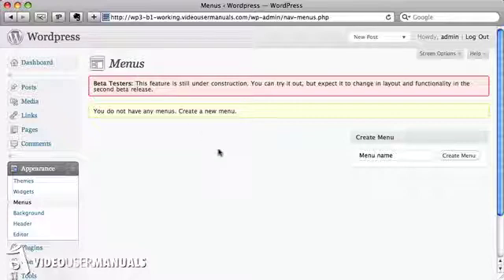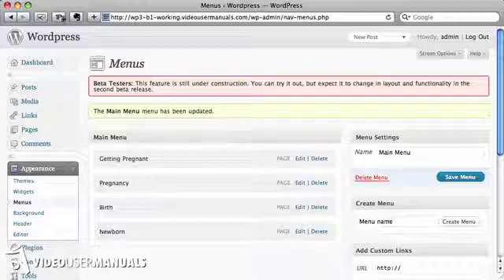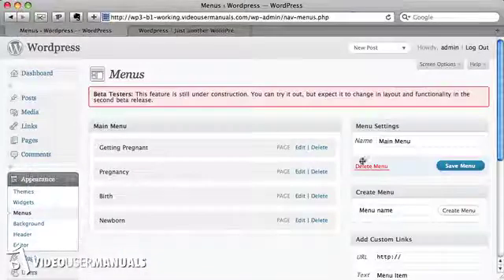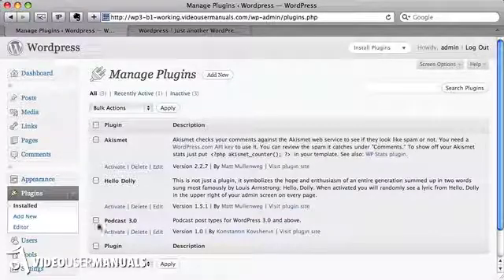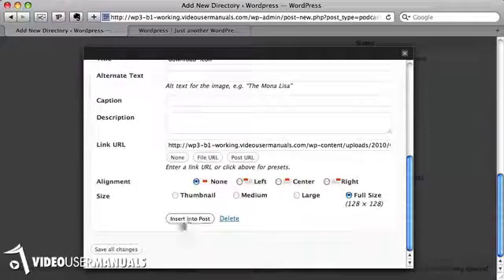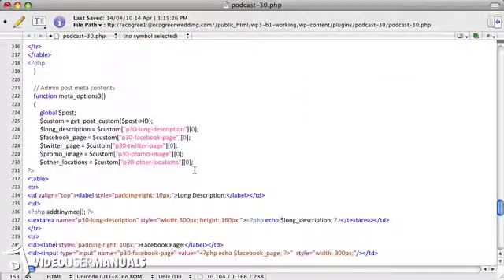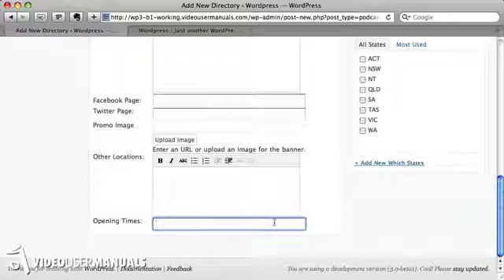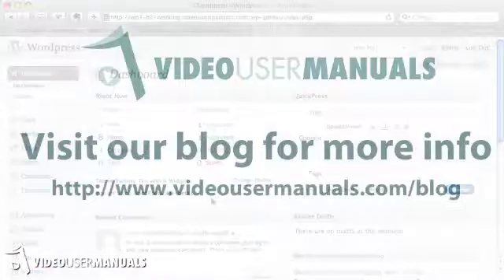Wordpress 3 - Menu & Custom Posts Overview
Wordpress 3 overview of how to use the menu and custom posts. For developers who use Wordpress as CMS, to give them some ideas about how they can use it in the future for their clients